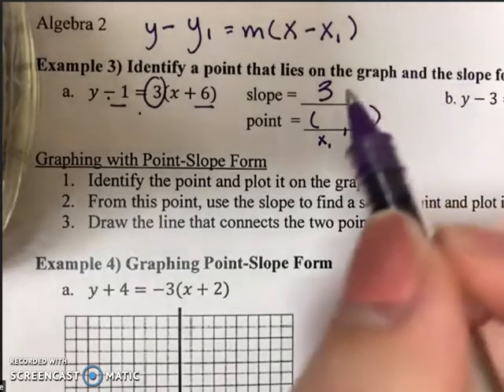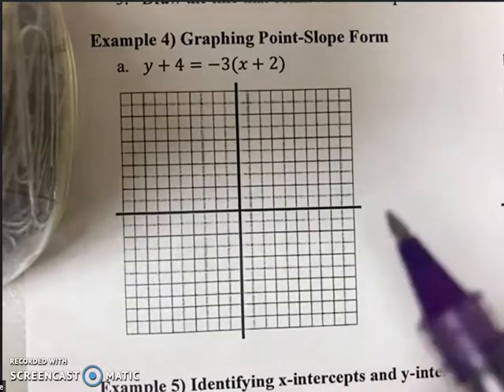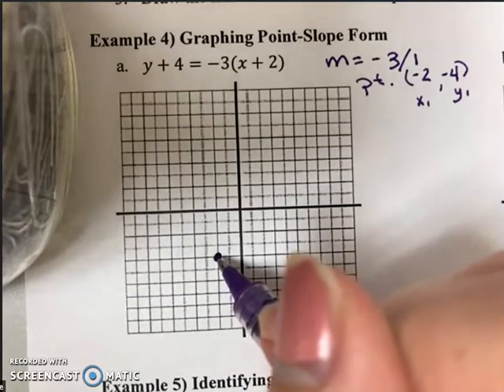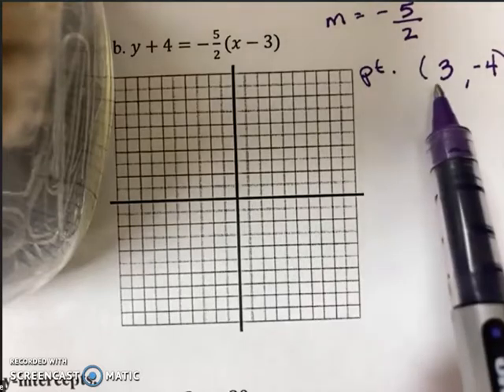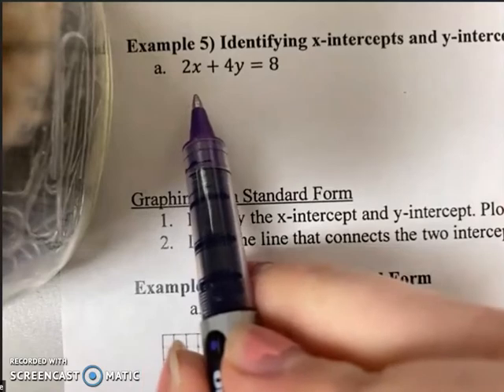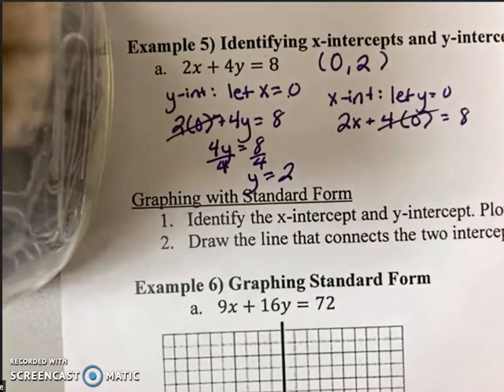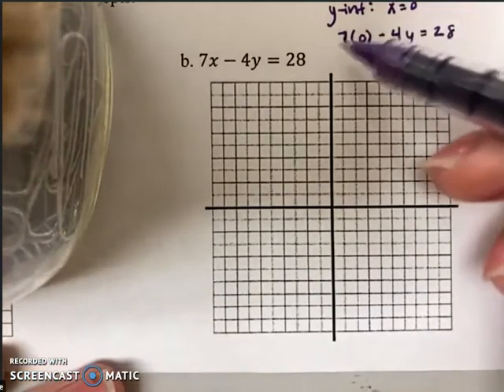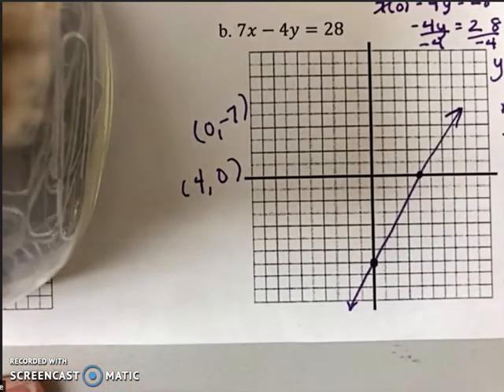Review of Linear Functions Pt 2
Intro to Chapter 1 (Part 2)